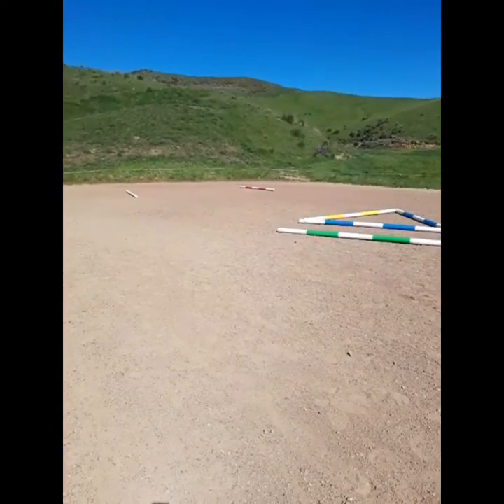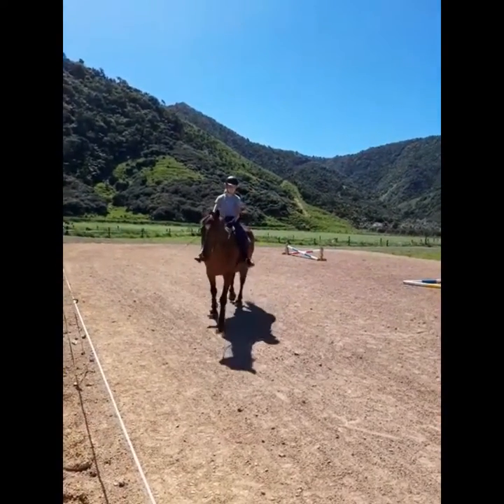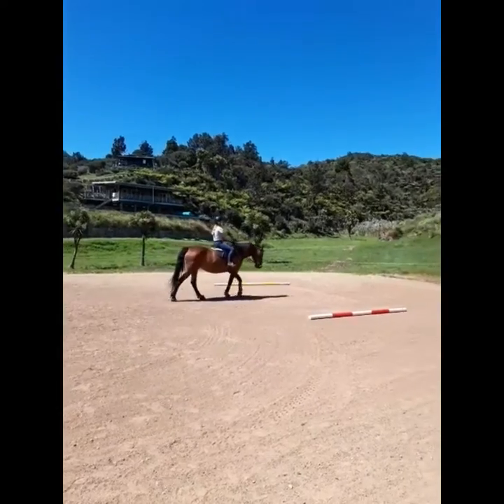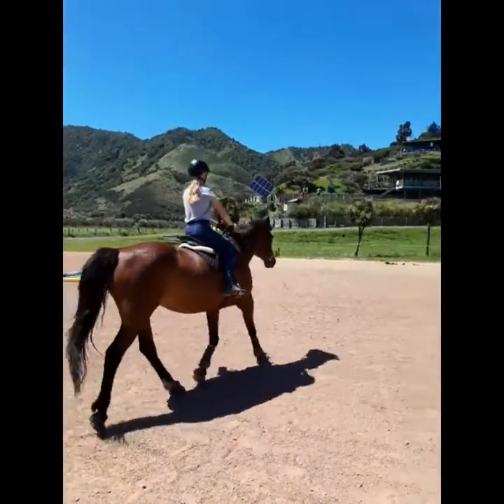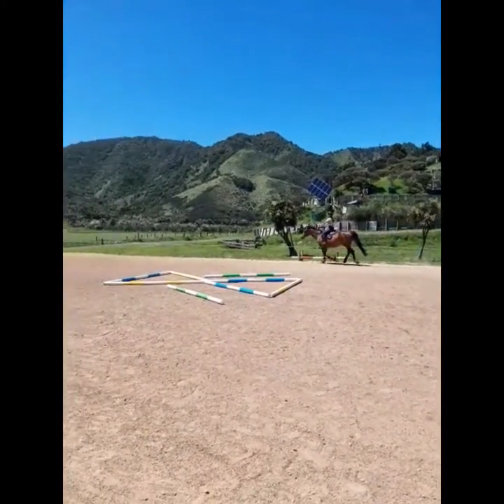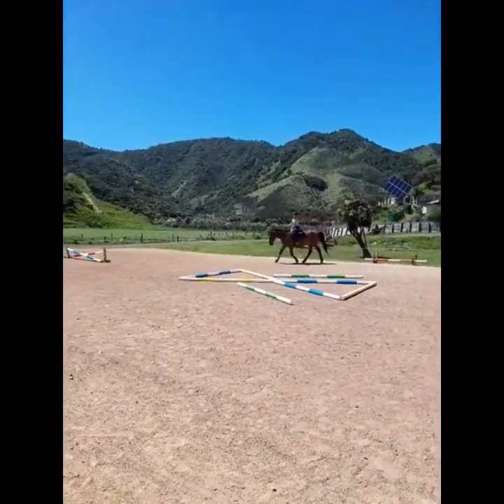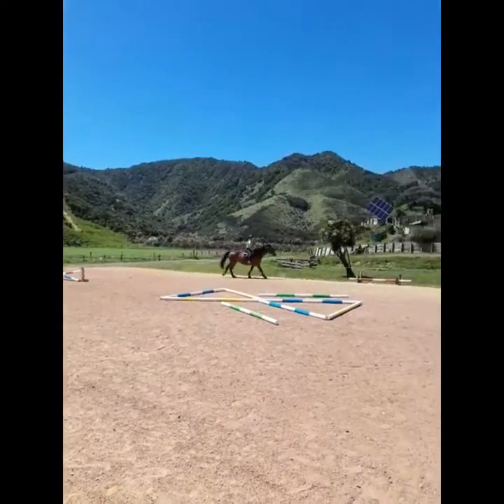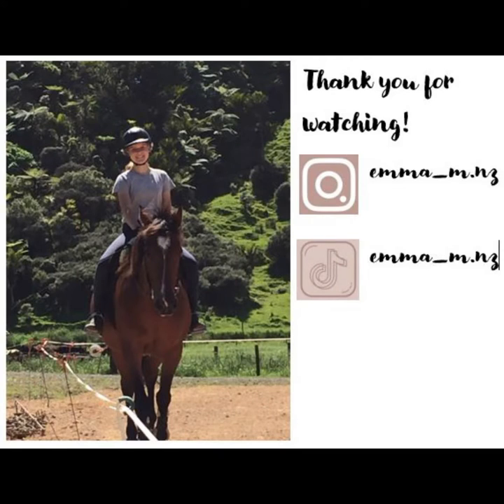Holly doing jumping and pole training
Holly and I did some little jumps with some pole training. That is supposed to help her with controlling her hoves and her legs a little more. It was a lot of fun and easy to do. Great to make the training interesting.